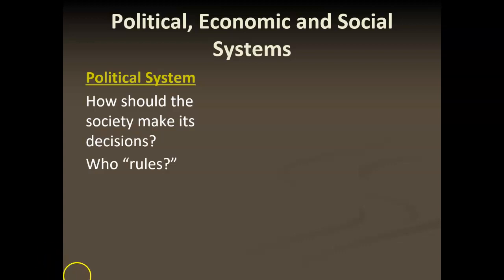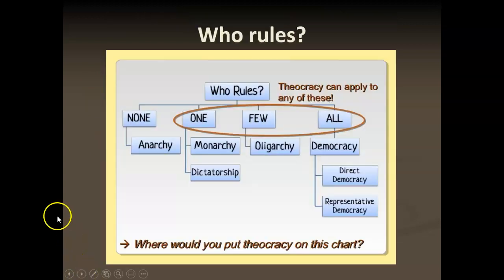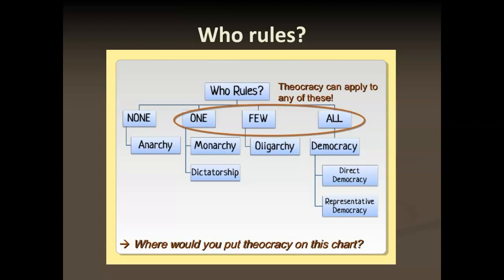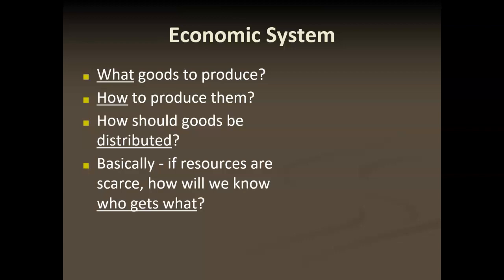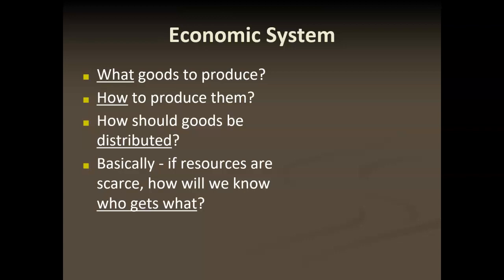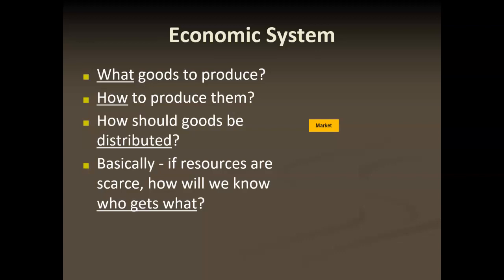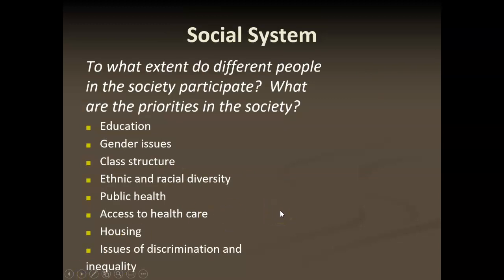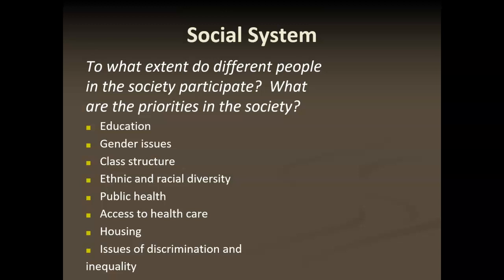For Class, 9/15.Political.econ.social